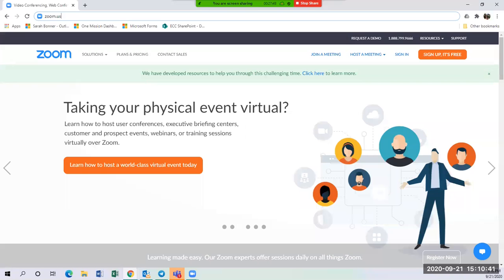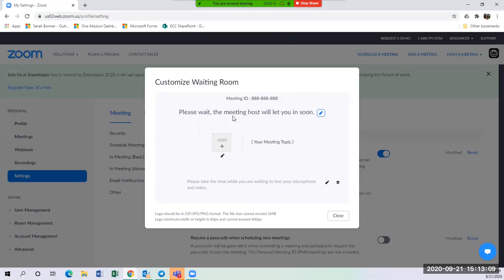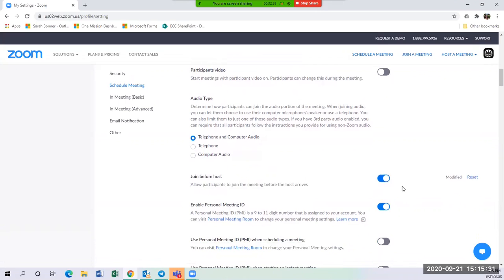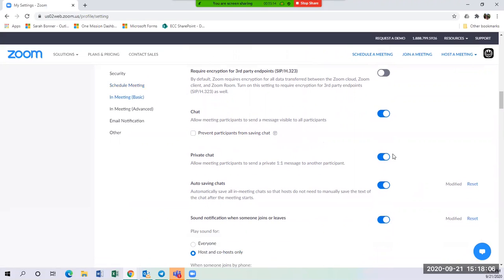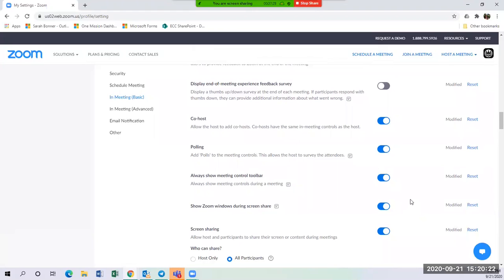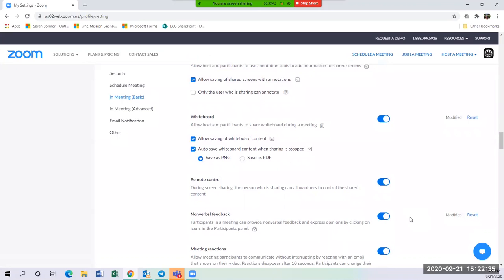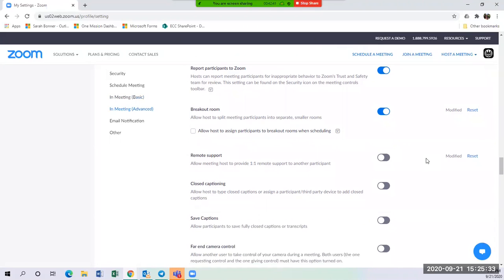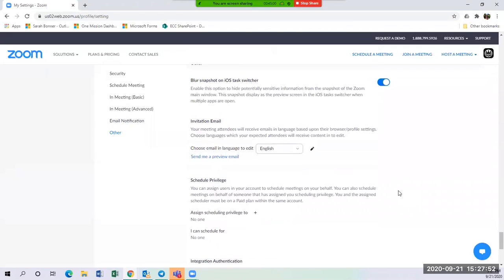Zoom Pro Settings 2020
Zoom Pro Settings 2020- used for Zoom Bootcamp